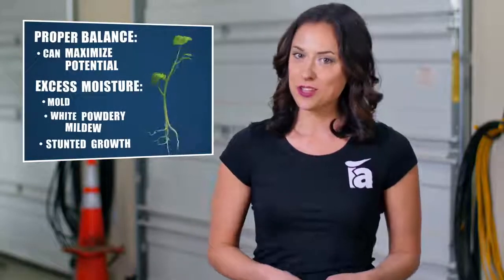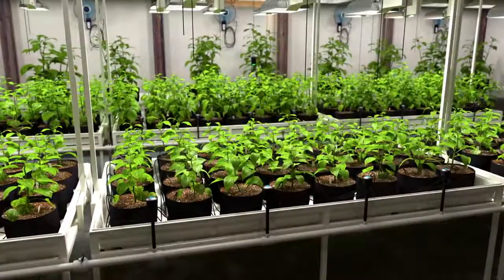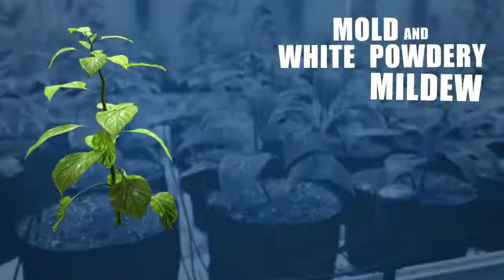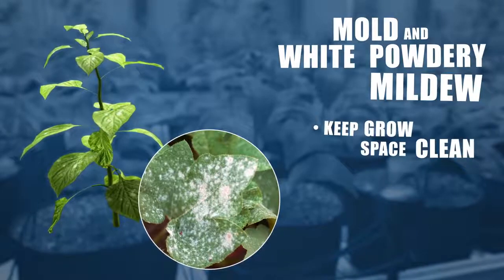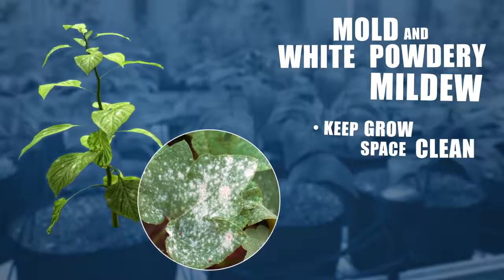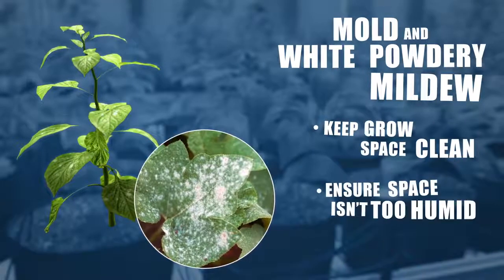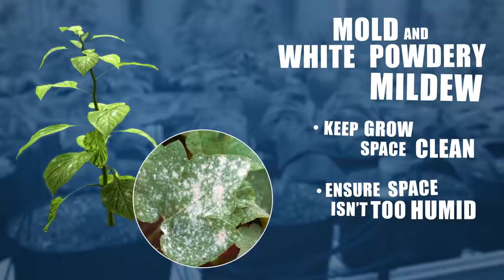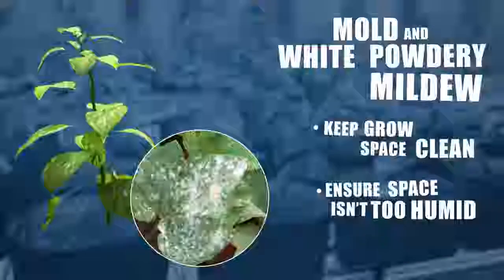GREENHOUSE HIGH HUMIDITY - A big problem for your plants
Mold, powdery mildew and stunted plant growth can be prevented with air movement, proper air conditioning and a dehumidifier in your garden space. Ideal-Air dehumidifier’s and Mini Split air conditioning and heat pumps can help you avoid these growing issues.